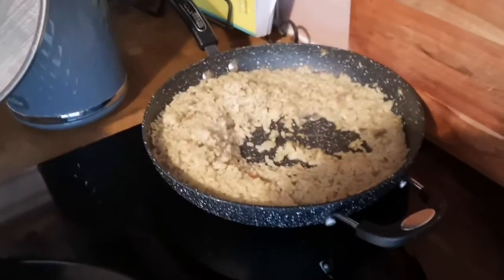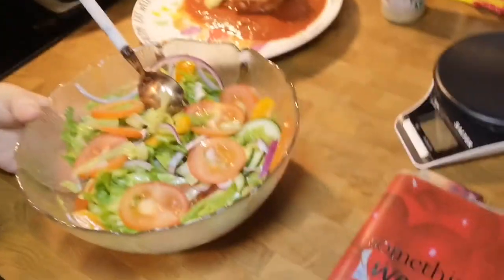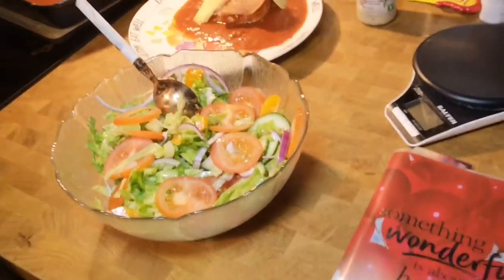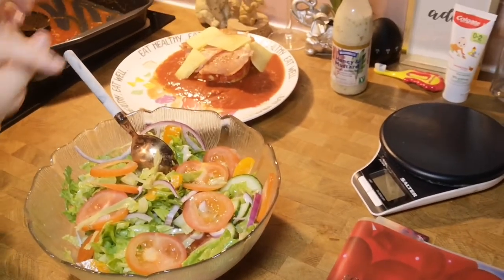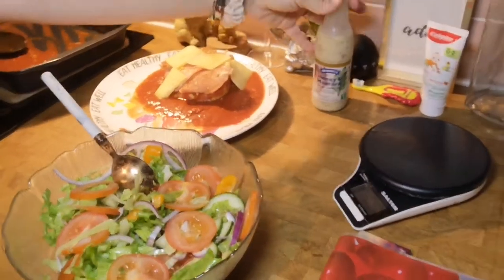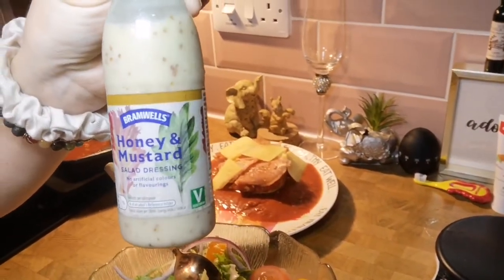What I eat in a day to lose weight on slimming world! Hunters Chicken & FREE BBQ sauce recipe!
Hi my lovelies. A very quick snapshot for you today!

We had Hunters chicken which will feature in a video at the end of this week so look out for that! I will write the recipe in the description for that video and link below when it's uploaded!

So far I have lost 2 Stone using Slimming World as a guide.

Let me know how you are getting on! Plus you get to see more videos like this!

Have a perfect day my people!!!